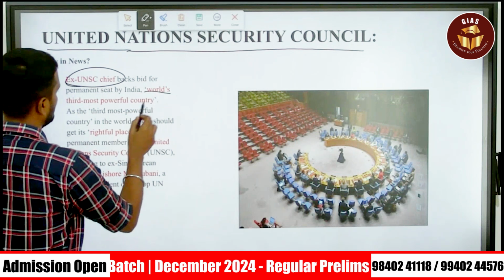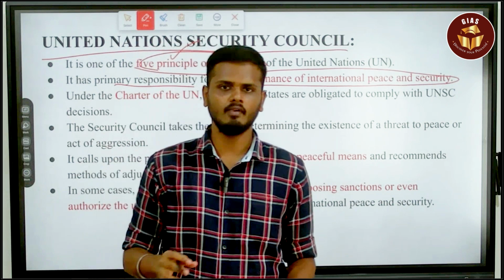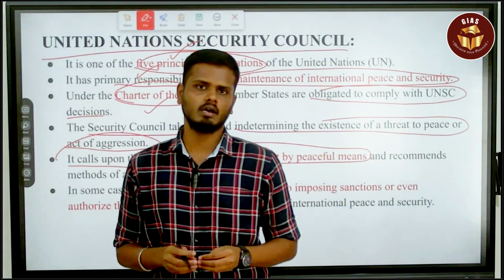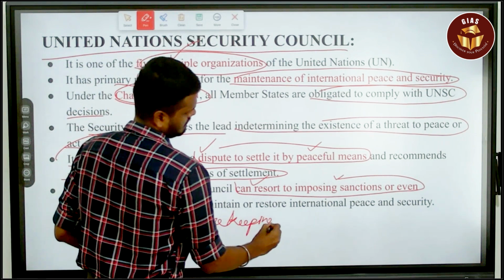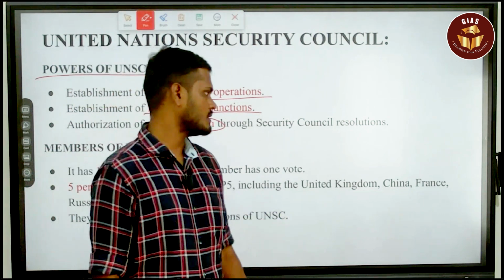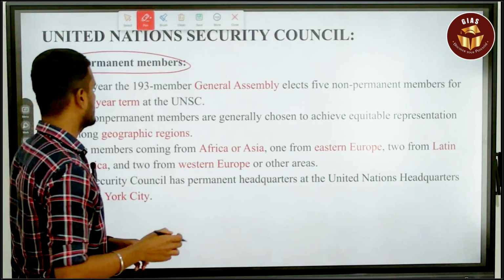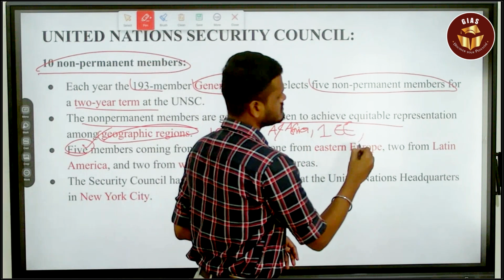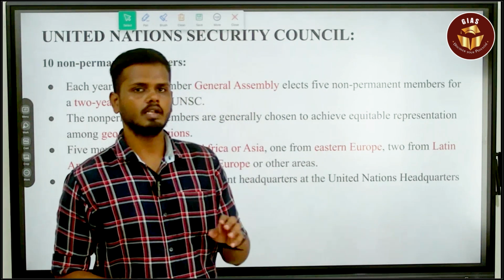All About United Nations Security Council | TNPSC Group 1 | UPSC Prelims 2025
Recently Ex-UNSC chief backs bid for permanent seat by India, world's third most powerful country. In this light let's delve into important details related to UNSC from the perspective of UPSC and TNPSC
Also Watch

UPSC courses provided by Ganesh IAS Academy